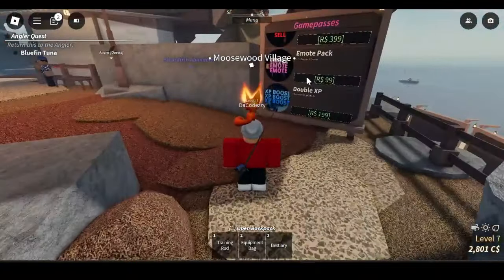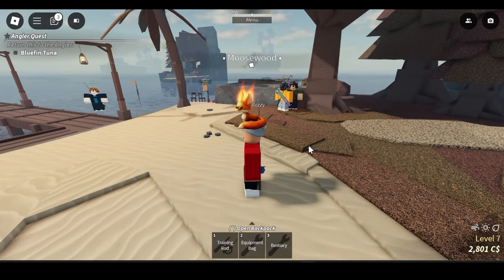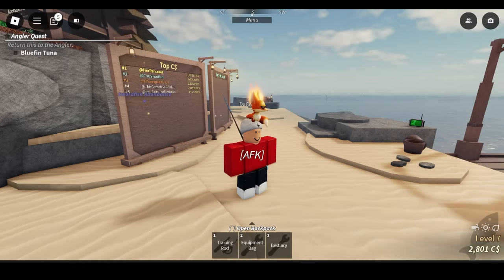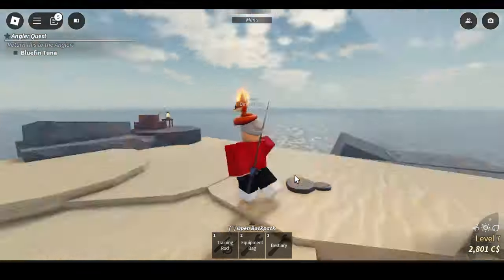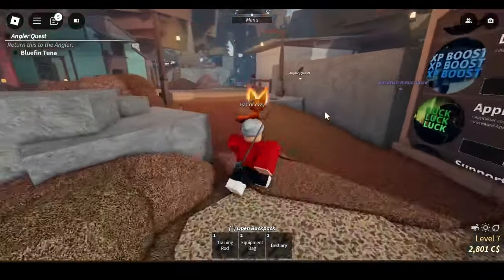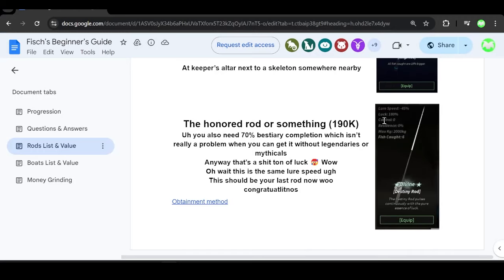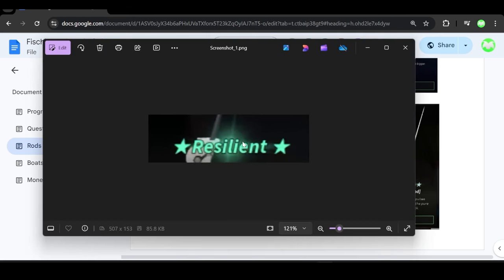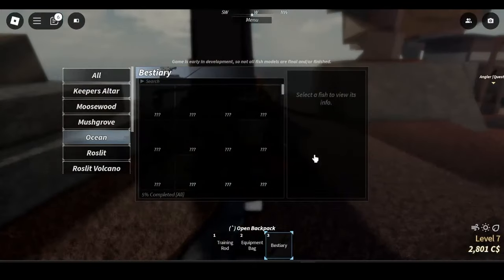BEST ENDGAME ROD! - FISCH ROBLOX